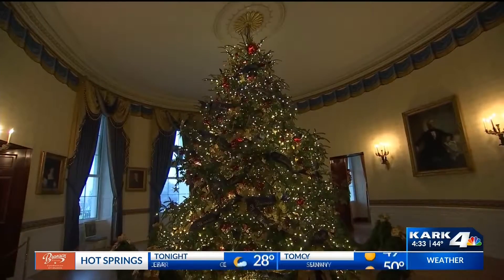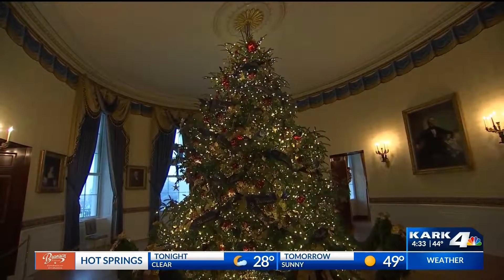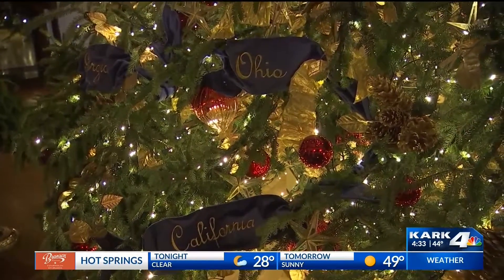White House Christmas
White House decorated for Christmas